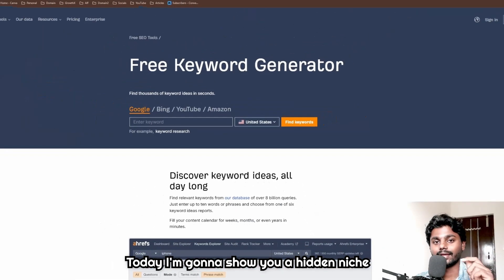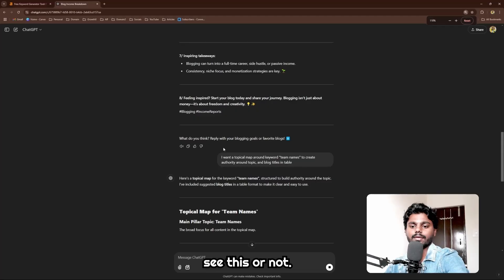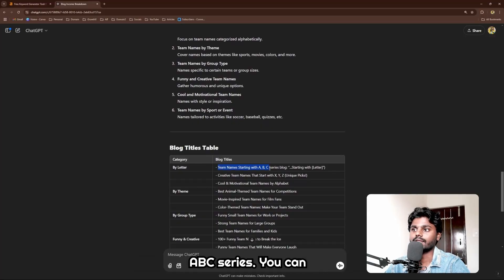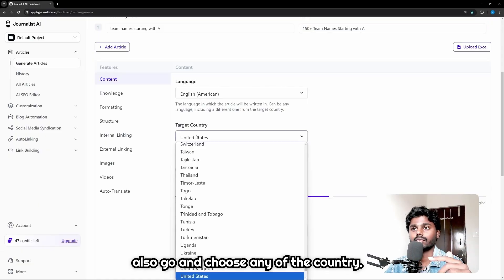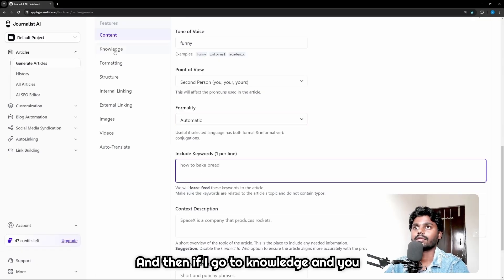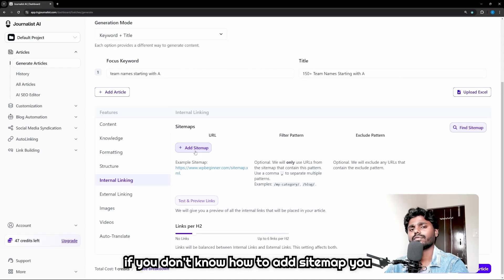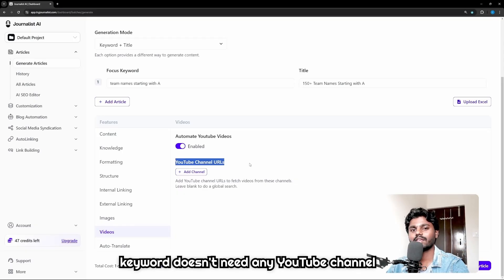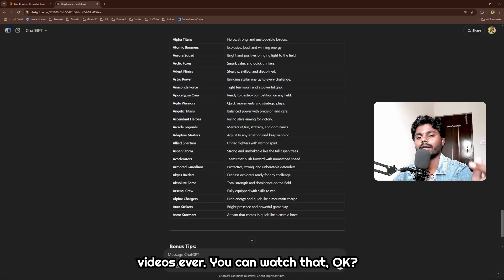SECRET Website Organic Traffic Method which i use to rank